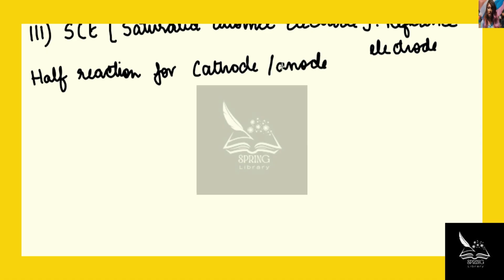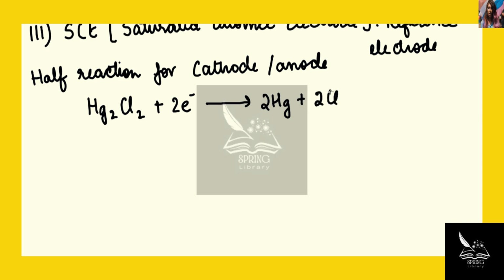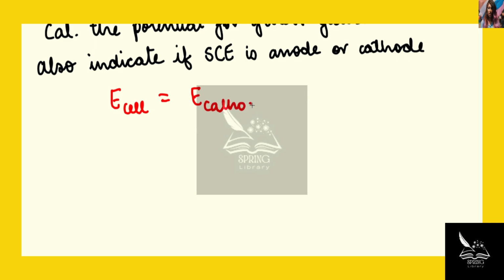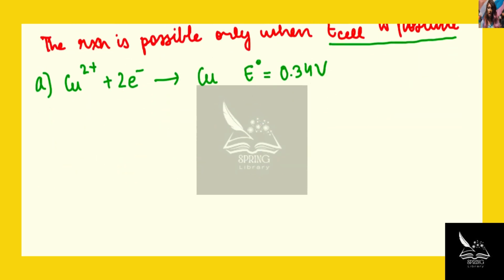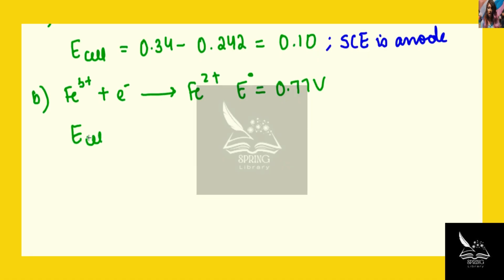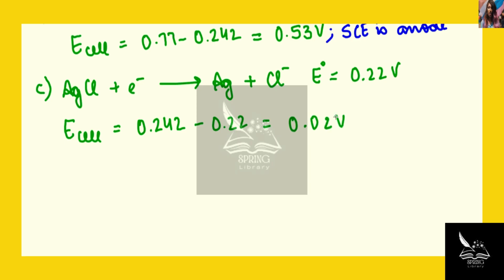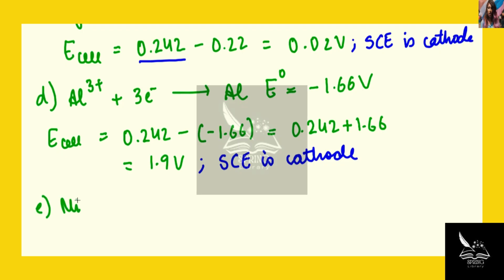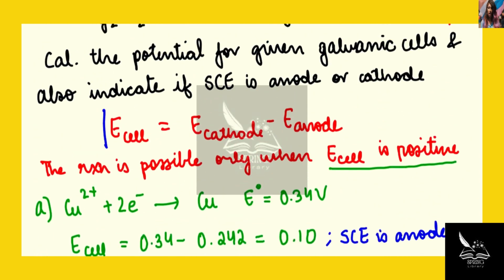[Chemistry] The saturated calomel electrode, abbreviated , is often used as a reference electrode